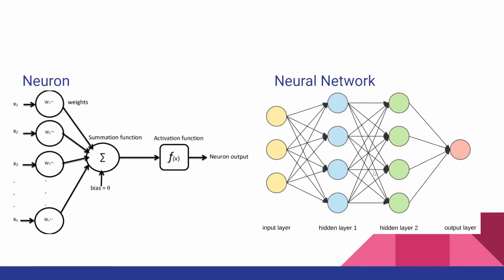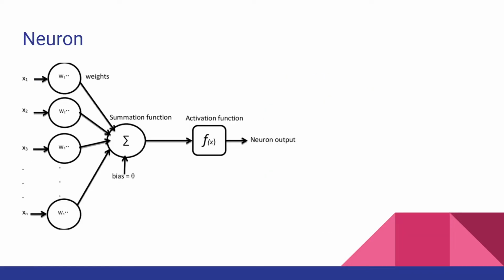PyTorch Tutorial 2: How Neural Networks work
In this video, we'll dive into the fascinating world of neural networks and explore how they work. Neural networks are a type of machine learning model that is inspired by the structure and function of the human brain. They are used in a wide range of applications, from image recognition and natural language processing to self-driving cars and predictive analytics.

We'll start by introducing the basic concepts behind neural networks. We'll then walk through the process of training a neural network using data, and explain how the model learns from the data to make predictions.

Whether you're a student, a developer, or simply curious about how neural networks work, this video will provide a solid foundation for understanding this powerful technology. So sit back, relax, and let's explore the fascinating world of neural networks together!